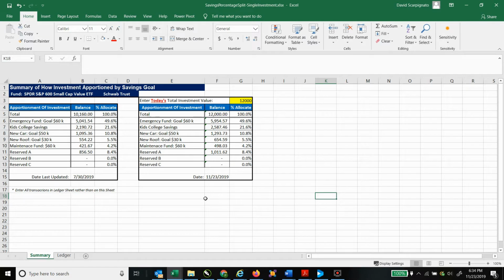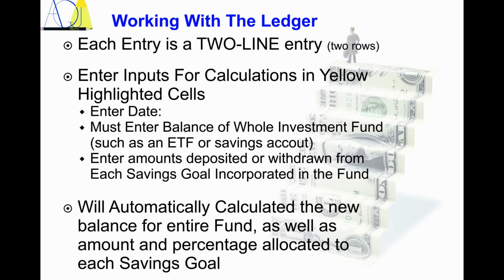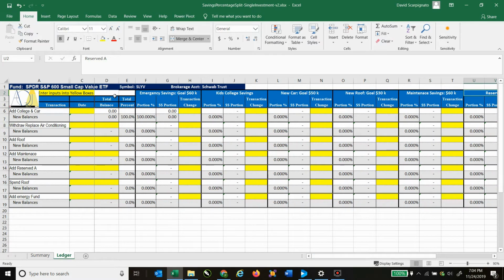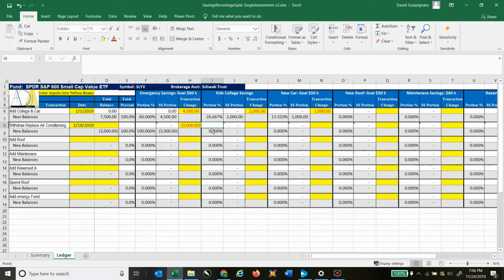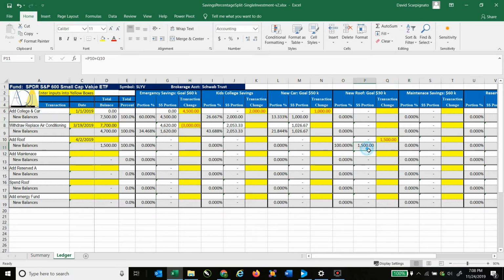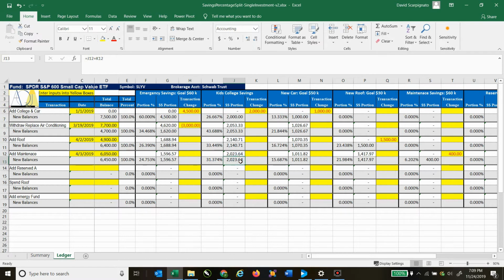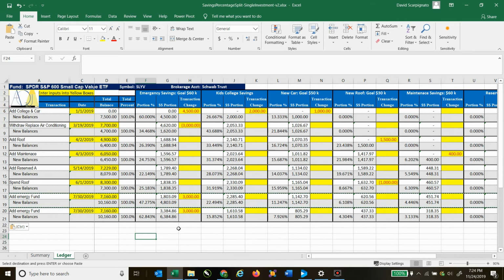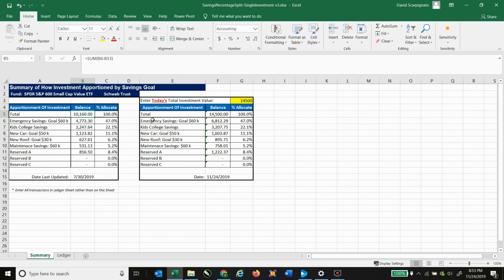Single Investment Allocated for Multiple Goals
This video shows how to use the Excel Spreadsheet developed by ObjectiveJournalist.com.  Suppose you have put money into one investment, such as an S&P 500 mutual fund, but you have multiple purposes for the money in that investment.  You can think of each purpose as something akin to a "goal" or "savings goal."  If you put money into the single investment at different times and toward different savings goals, it becomes difficult to manually keep track of how much is allocated toward each savings goal, especially as the single investment experiences volatile returns.  Our spreadsheet allows you to track allocation of the investment balance across savings goals in a simple, easy fashion.  Best of all, the "Investment Allocated for Multiple Goals" spreadsheet is free to download from our website at ObjectiveJournalists.com